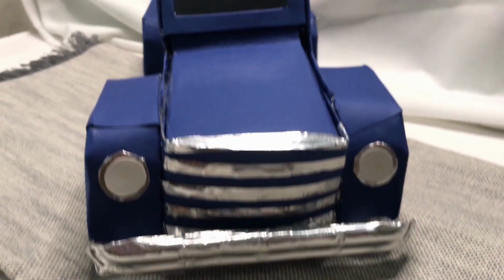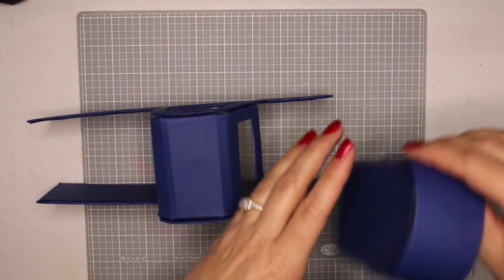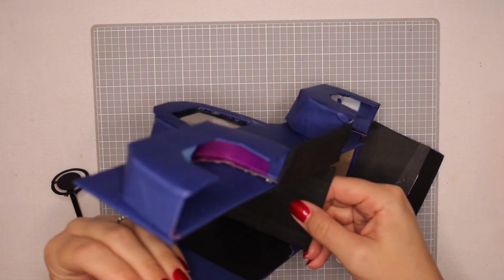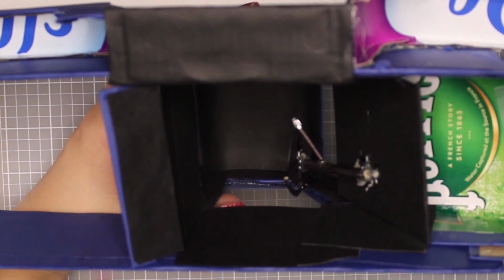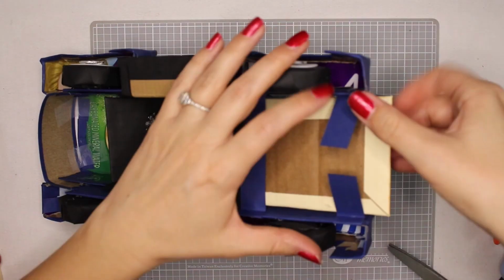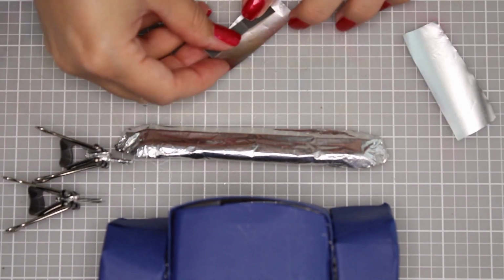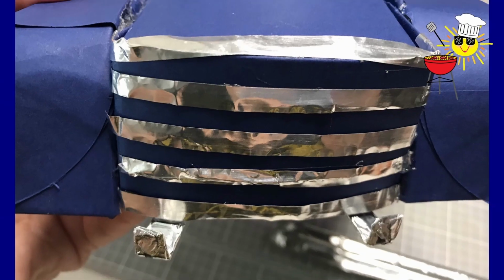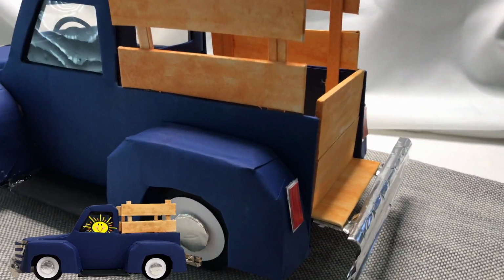DIY Fall Farmhouse Vintage Harvest Truck - 1950s Chevy Truck Model Episode 3 of 3 Recycled Craft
Happy Good Morning!

What do you get when you cross an Amazon box, a Puff's tissue box, cardboard from a four-pack of Perrier, a paper plate, aluminum foil, toothpicks, chopsticks, lots of glue and craft paper?

A Vintage Fall Farmhouse Harvest Truck of course!

This is the final episode in a three part series. In this episode I'll show you how it all comes together, plus we'll add bumpers, a grill, and lights to complete the truck's vintage vibe!  This little truck will look so cute with your autumn harvest decorations!  Best of all it's totally free, because it's made with materials you can find around your house.  Want to learn more?  Buckle up, let's get cruisin' and watch the video!

0:00 - Intro - Recycled Craft
0:25 - More Fall Craft Ideas - Apple Harvest Theme 🍏🍎
0:52 - Let's Get Started! 👍
0:58 - Glue the Truck Cab
1:35 - Glue the Truck Hood
2:16 - Glue the Truck Grill
3:03 - Glue the Front of the Cab
3:25 - Glue the Steering Wheel
4:05 - Glue the Back of the Cab
4:39 - Glue the Fenders
5: 04 - Glue the Running Boards 🏃
5:27 - Glue the wheels ⚫
5:42 - Glue the Truck Bed 🛏️
6:35 - Glue the Stake Bed
7:20 - Make the Bumpers and Bumper Brackets
8:44 - Complete the Truck Grill
9:09 - Assembly Time!
10:13 - Glue the Truck Lights 🚨
10:52 - Completed images 🚚
11:39 - Come back for more Apple Harvest Decor!
11:49 - Thank you! 🥰

🔗DIY Fall Farmhouse Vintage Harvest Truck - 1950s Chevy Truck Model Episode 1 of 3 Recycled Craft:

🍏🍎Link to more Apple Themed Crafts Video🍏🍎:
🚧👷🦺 This YouTube channel is new and currently under construction.  Please check back soon for this link.

😆😂🤣 Answers to the Jokes 😆😂🤣
Why was the ghost afraid of the truck? 👻
He thought it was a monster truck! 😱

Why should you always check your tires for punctures? ⚫⚫
There might be a fork in the road!

Why did the robot spend the night underneath the old truck?
He wanted to wake up oily! 🤖🦾🦿

What kind of driver never gets a speeding ticket? 🛣️
A screwdriver! 🛠️🧰

What's your favorite type of truck?  Leave an answer in the comments.

xoxo, Sunny 🌞 and Wake Up & Craft!

I create all my own images, art work, crafts, videos and photos!🖼️🎨🖌️🥰

Content created by using DaVinci Resolve 17.
🎬🎞️ Thank you for your amazing FREE video editing software! 🎞️🎬
😄😊 Thank you for your awesome emojis!🥰😉

🎵🎶Thank you for your awesome music tracks!🎶🎵
Gold in Them Hills - Nathan Moore
Catchup - Dan Lebowitz
Longer Distance - TrackTribe
Salt Creek - Nat Keefe & Hot Buttered Rum
Wide Awake - The 126ers